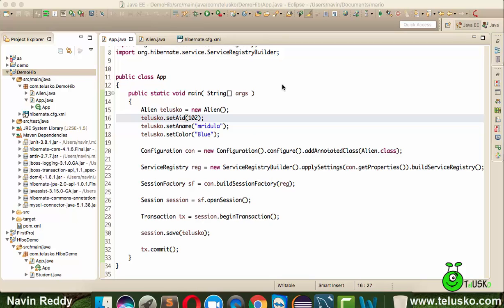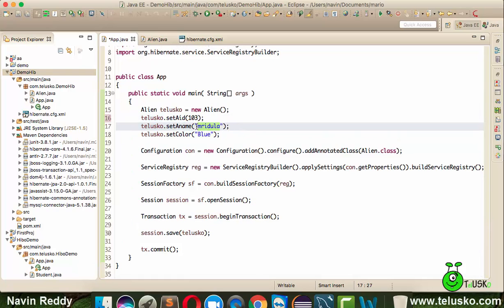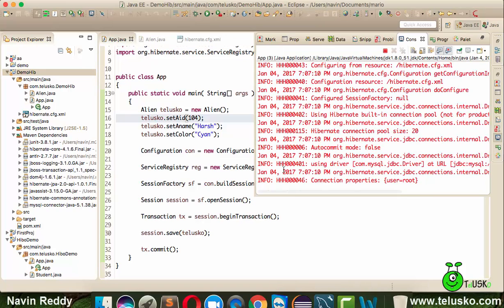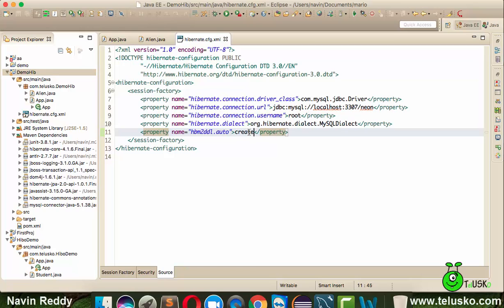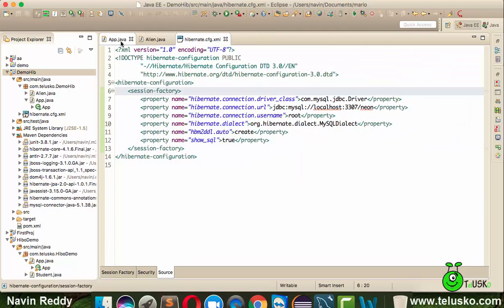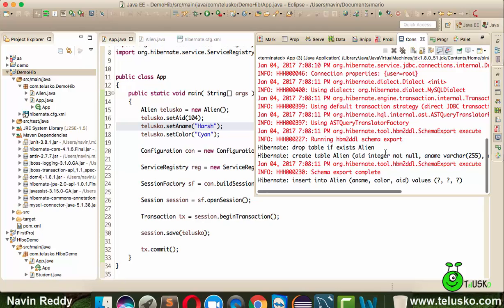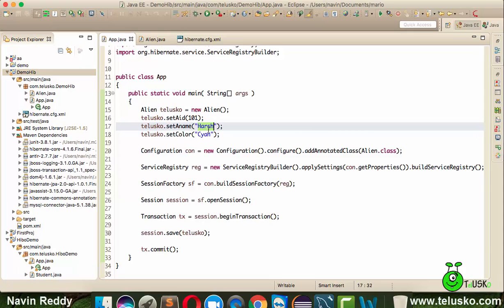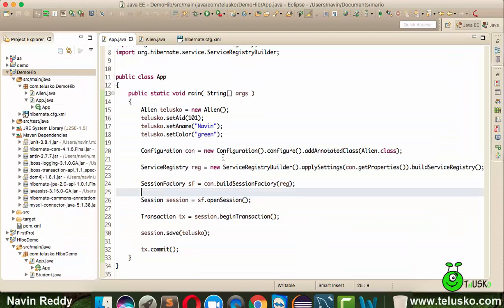#8 Hibernate Tutorial | Show sql Property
Hibernate is ORM i.e. Object relational mapping tool.
show sql  property will  make sure that it will show the query in the console window.
create property will create table every time when you run the code.